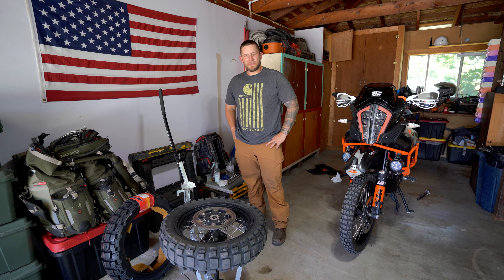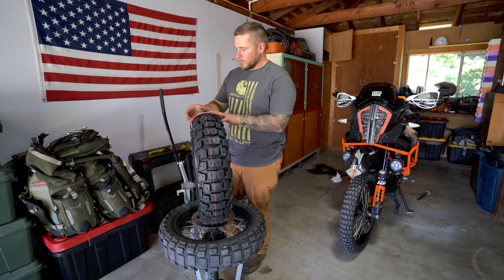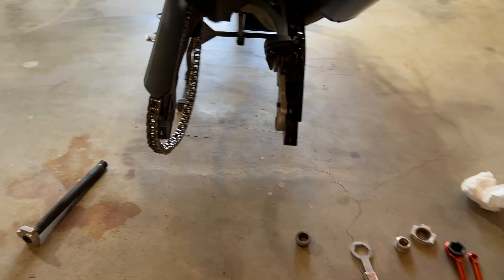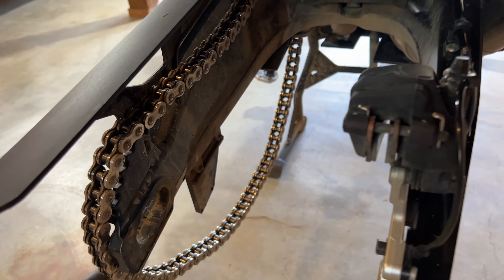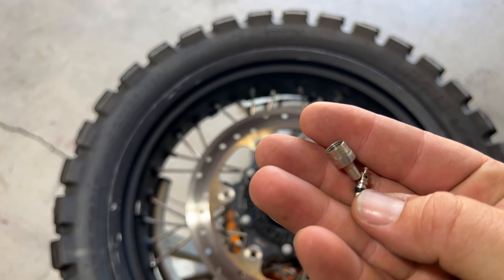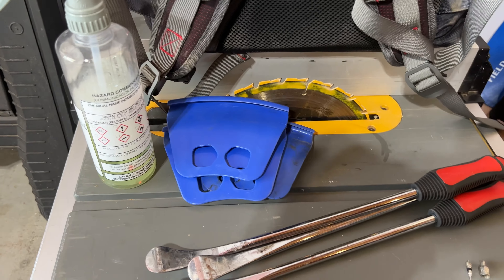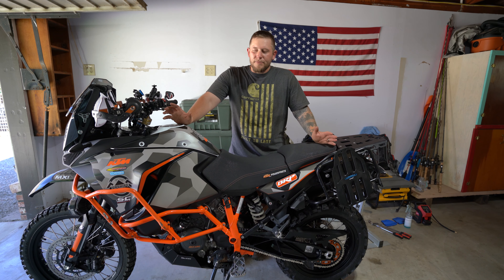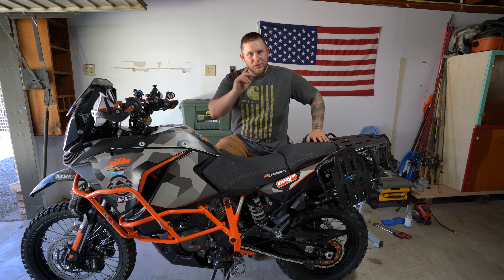How To Change Adventure Bike Tires?! Motoz Tractionator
Changing out the old worn down tire on my KTM 1290. Hopefully this helps you when you go to change your tires!